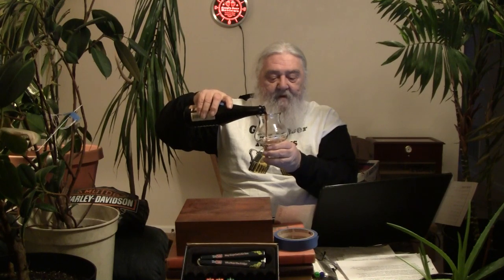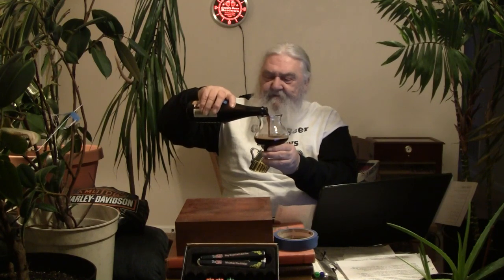Beer Review # 3298 Terrapin Brewing Moo-Tella Imperial Milk Stout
Terrapin Brewing Moo-Tella Imperial Milk Stout
my other Youtube channel - mrgregpuckett
BEER SCALE
1=UNDRINKABLE
2=Nasty=F
3=Poor=D
4=Average=C
5=80-84=B-
6=85=B
7=86-89=B+
8=90-94=A-
9=95-99=A
10=100=A+
CHEERS!